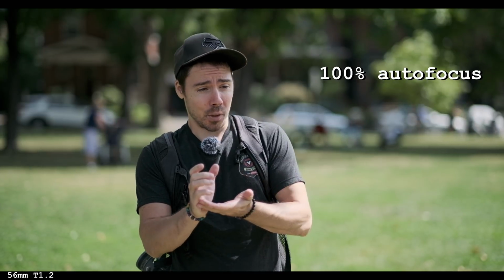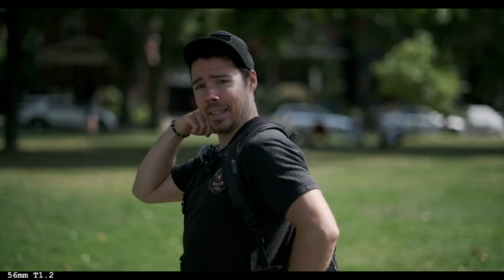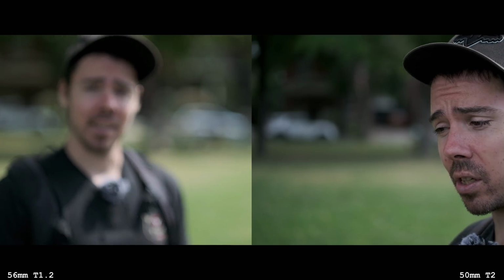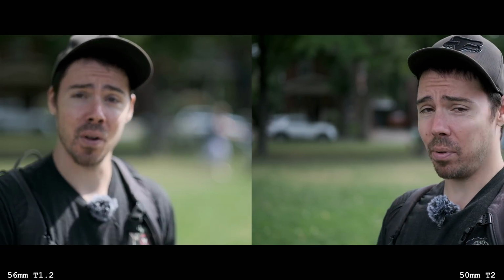Fuji 56mm f1.2 vs 50mm f2 For Video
We got some Fuji lenses in for testing!  In anticipation of the 50mm f1, I got the 56mm f1.2 and 50mm f2 to see if that was a focal length worth having.  I heard the 56mm f1.2 was the worst autofocus lens for the Fujifilm system, let's see if that's true.  Which is the better lens for epic b roll?  Is the Toneh worth the slow autofocus and size?

If you buy any of these through my affiliate links, the Fuji Assassins will break into the Sony Reptilian hollow earth caves and steal their autofocus blueprints and use them in the XH2.
Fuji 56mm f1.2
Fuji 50mm f2
Fuji XT4 with kit lens
Tascam DR10-L
Nebula Tripod